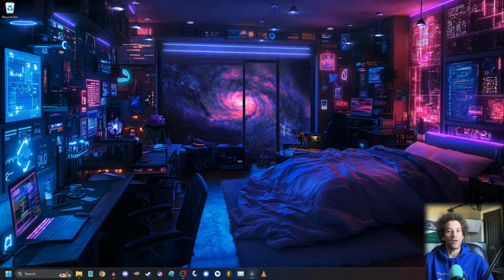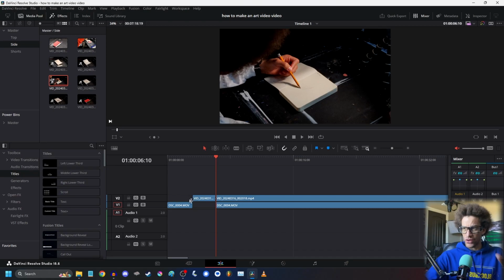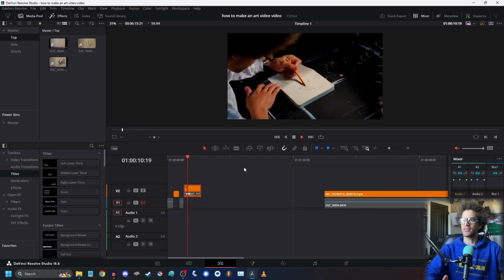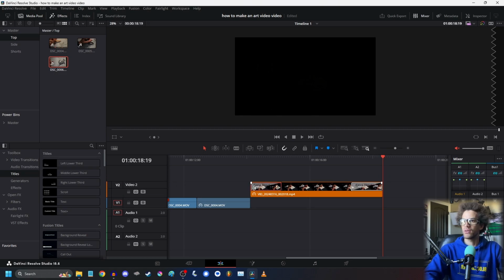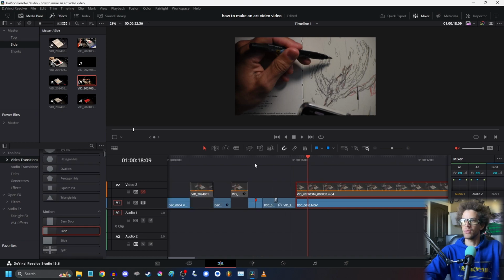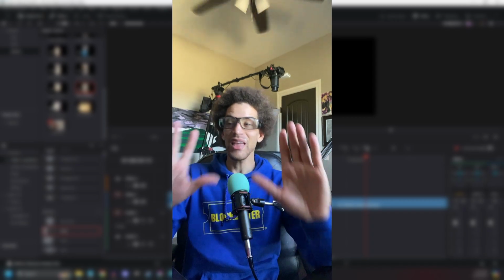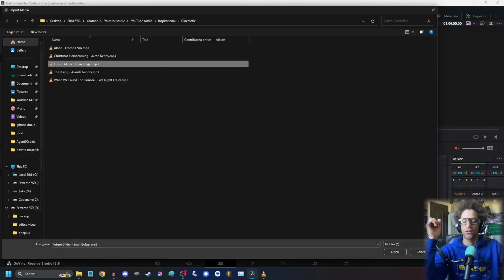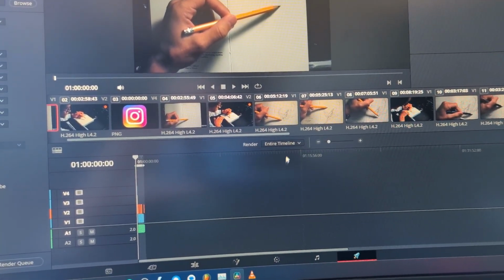How to Edit An Art Video Beginning to End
How to edit an art video beginning to end, so sit back grab some snacks and whew here we go! So you've seen a few art videos, but editing it, that's a whole different beast! I show you what programs i use to edit, Davinci Resolve 18, audicity, and where I get my music from! Don't worry next week we will have an actual art video so for now, enjoy this labor of love and hopefully you learn something!

OTHER CHANNELS
BEHIND THE SCENES